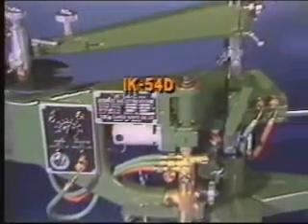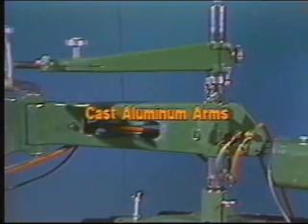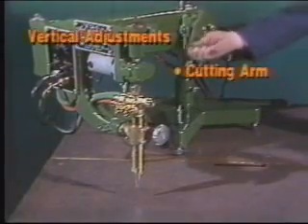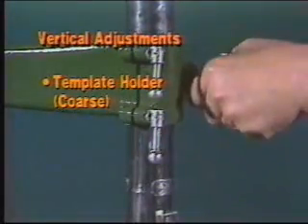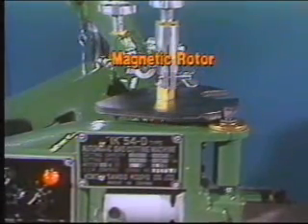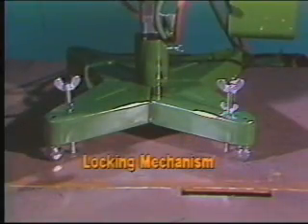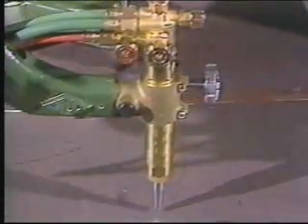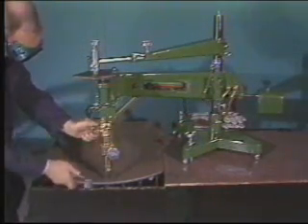How to Use The IK 54D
How to use the IK-54D portable cutting machine to shape cut steel plate.